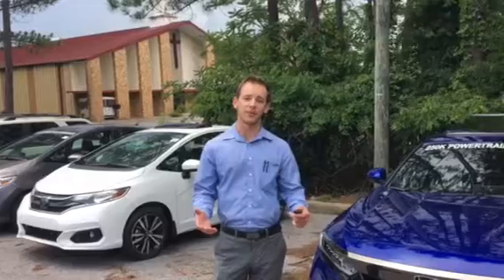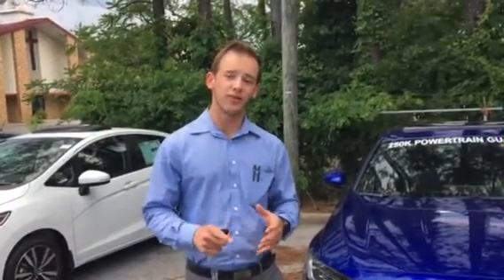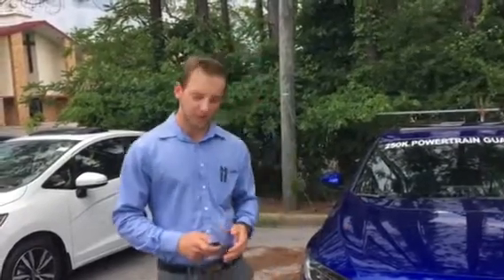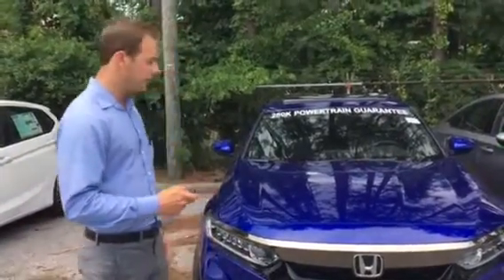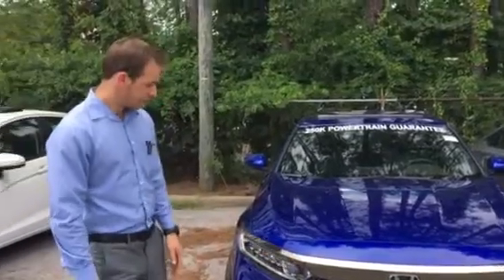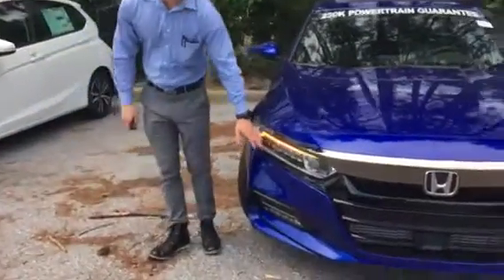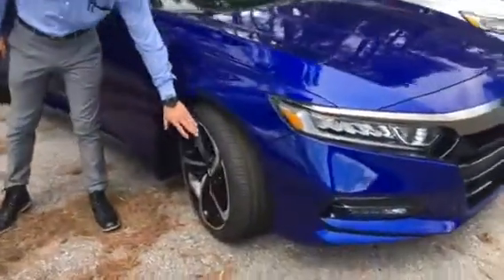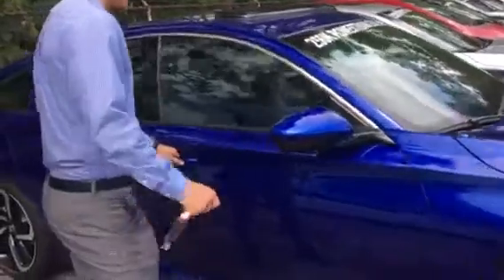2018 Honda Accord Sport 2.0T for Braedon from Dylan Lunsford at Tameron Honda